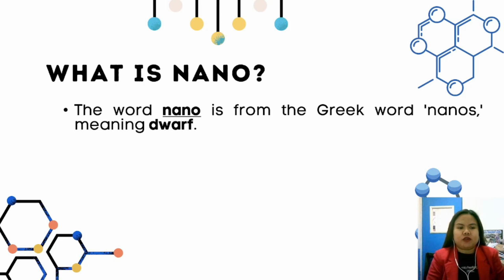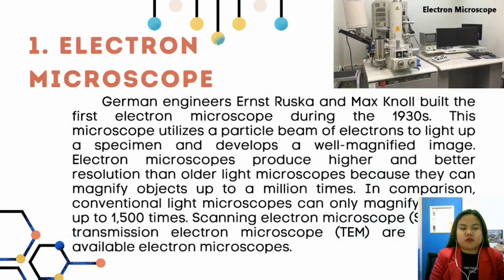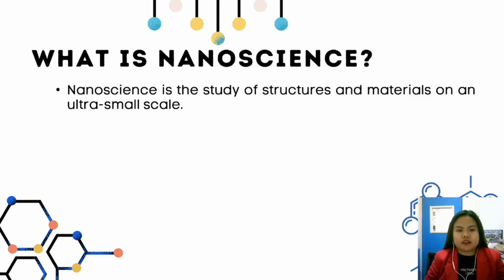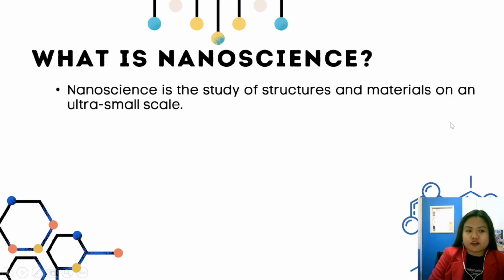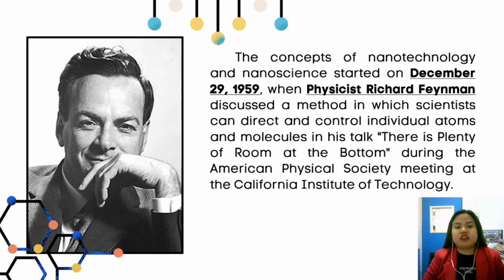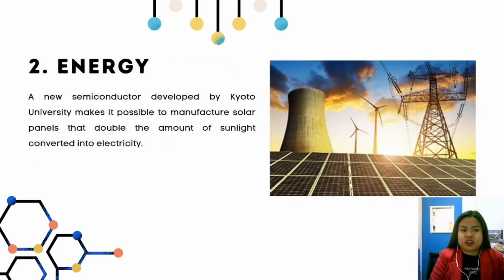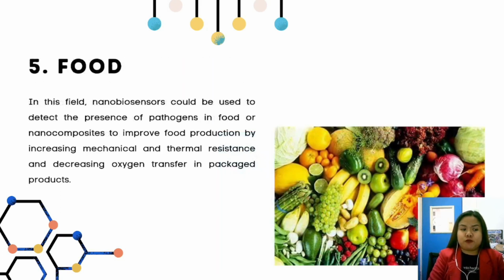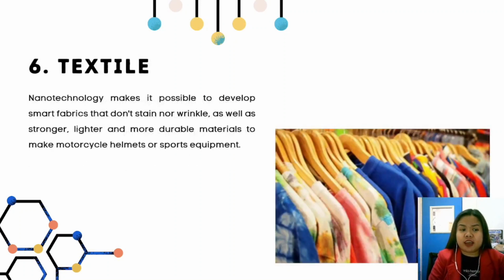NanoWorld in STS